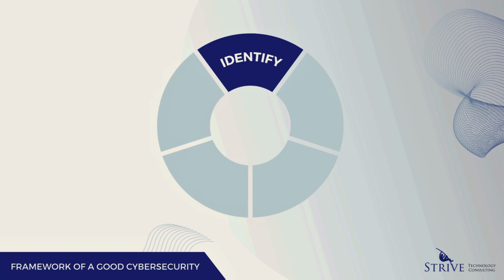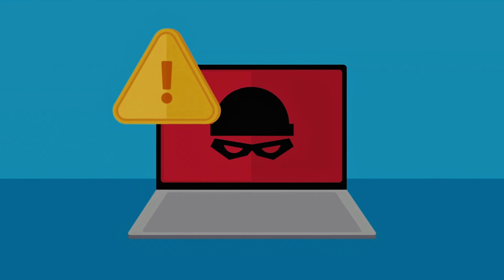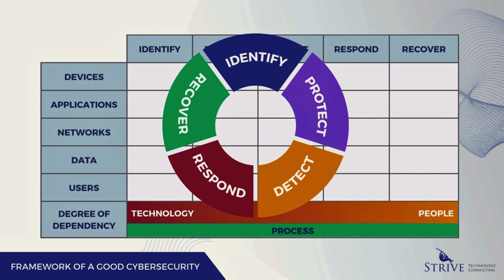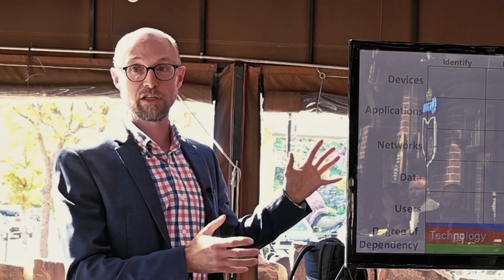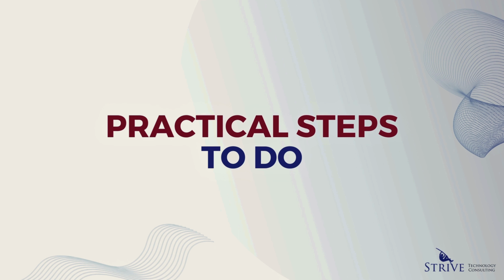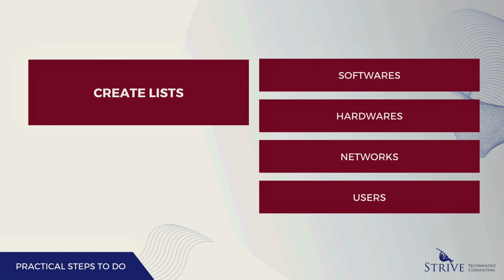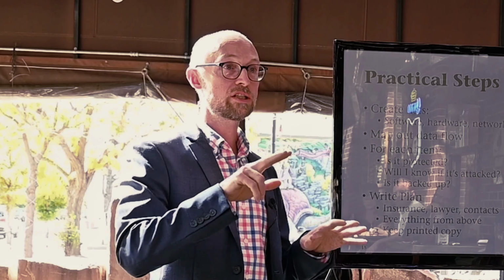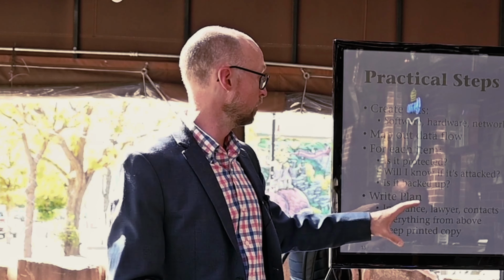Do You Have A Cyber Plan?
Do you have a true cybersecurity plan, or do you just have a bunch of tools you hope will protect you?  Watch this video to learn how to create a simple but comprehensive plan for your small business.